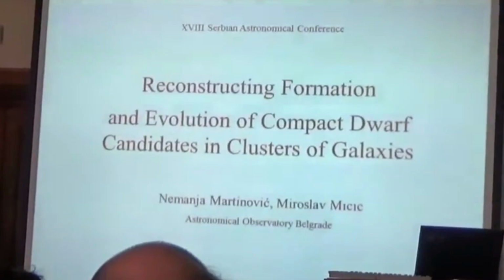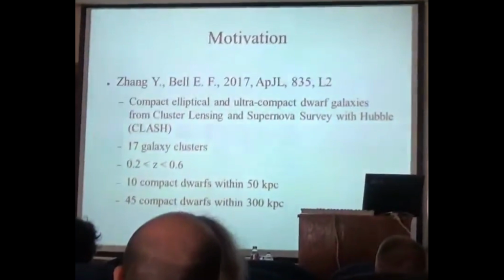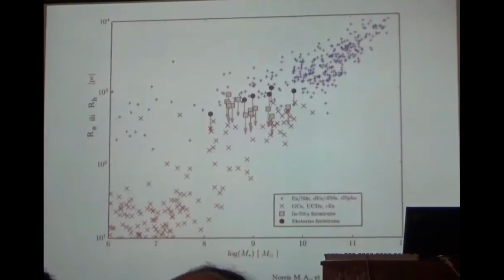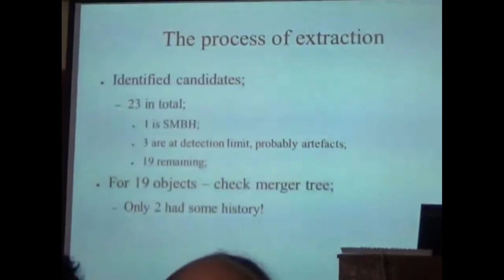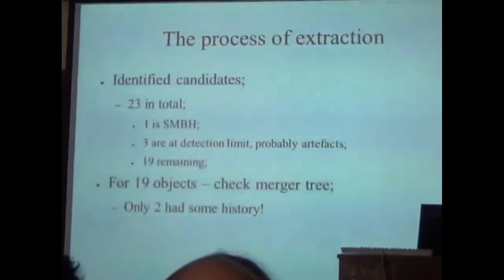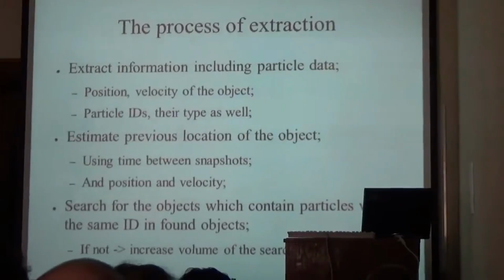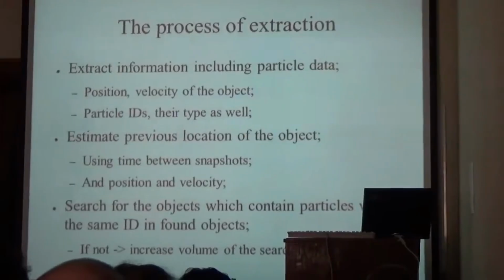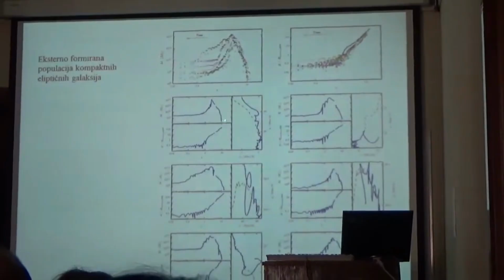Reconstructing Formation and Evolution of Compact Dwarf Candidates in Clusters of Galaxies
Nemanja Martinović: Reconstructing Formation and Evolution of Compact Dwarf Candidates in Clusters of Galaxies
2017